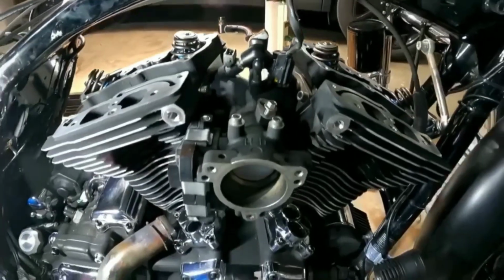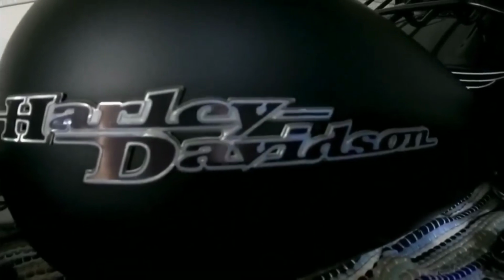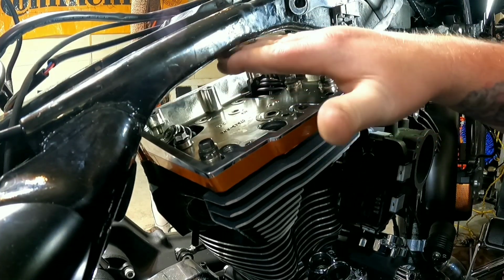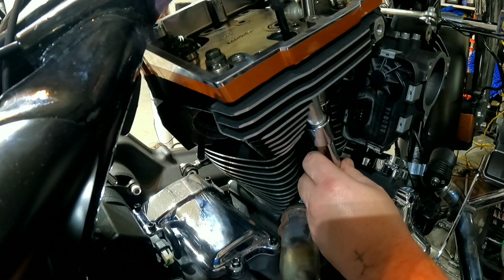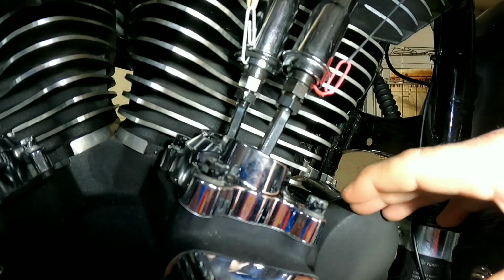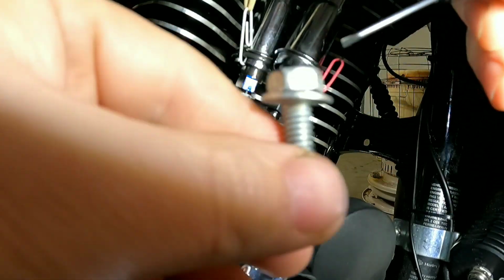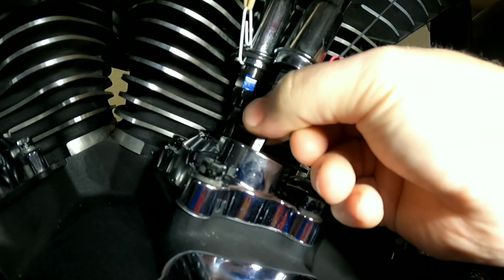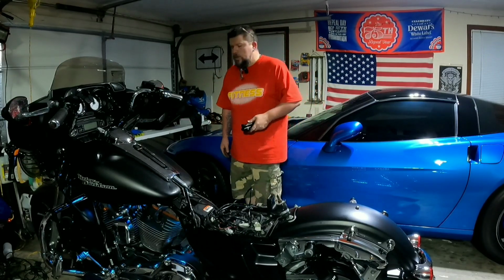Budget build twin cam 103 first start up!! (pt3)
This is the 3rd and final video of my budget build Harley Davidson twin cam 96-103. From start to finish. The good, the bad, and the ugly. In this video we bolt up the rocker boxes and rocker arms. Even go in great depth about how to adjust S&S adjustable pushrods. Will it start? What will it sound like? Did I do it right?? I guess you will have to watch the video and find out! 🤣 I love y'all and hope you enjoy! ✌